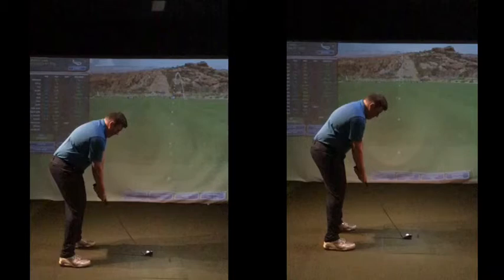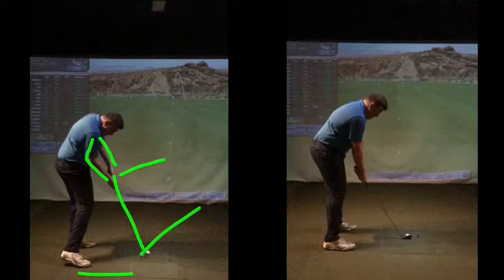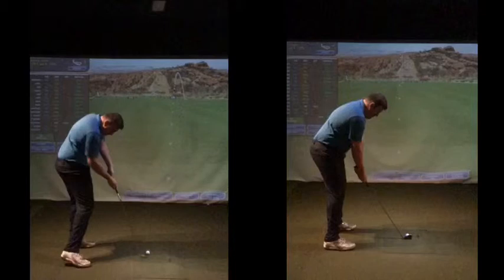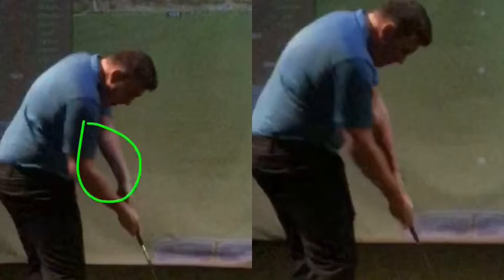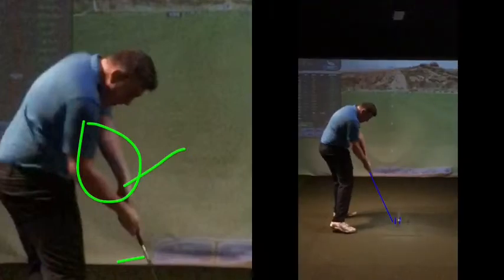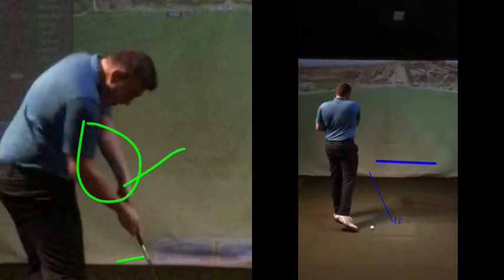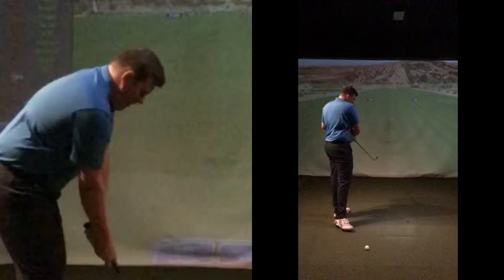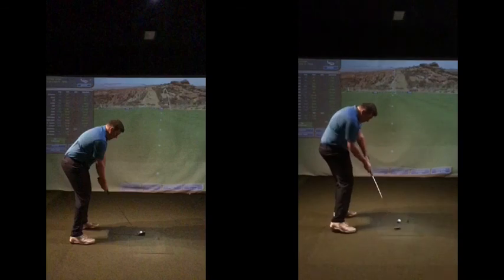golf lesson at Cottrell Park